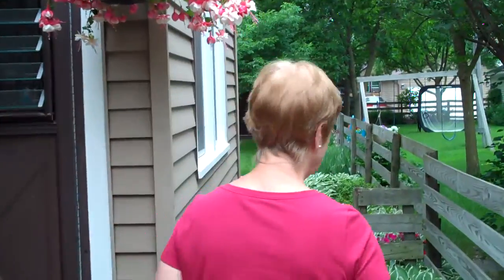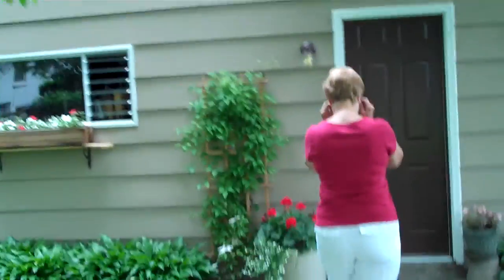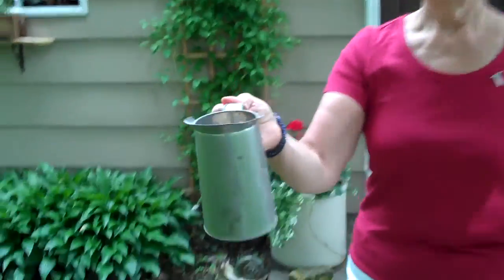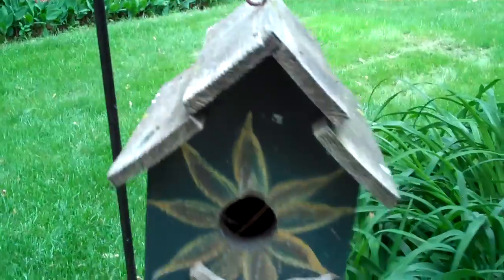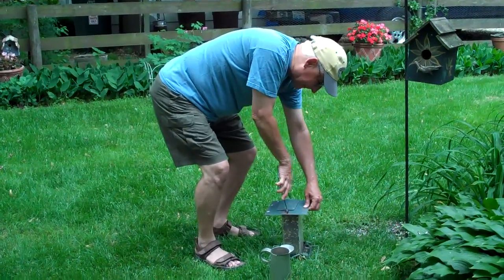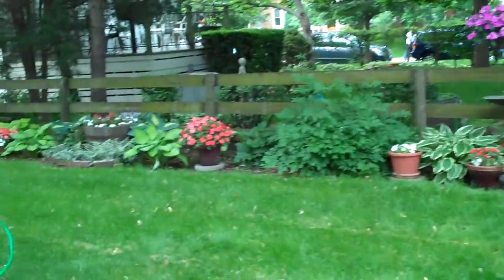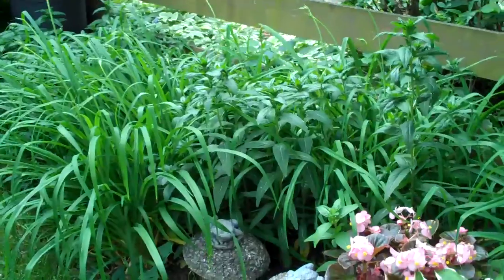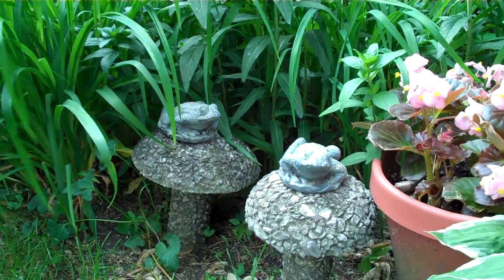In Grandma and Grandpa's backyard